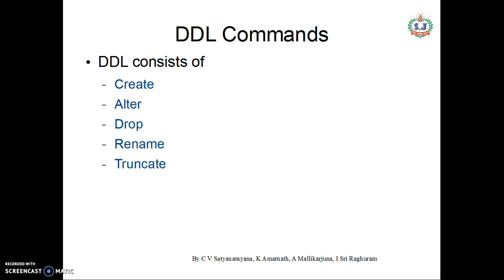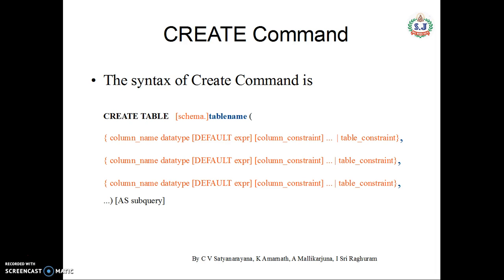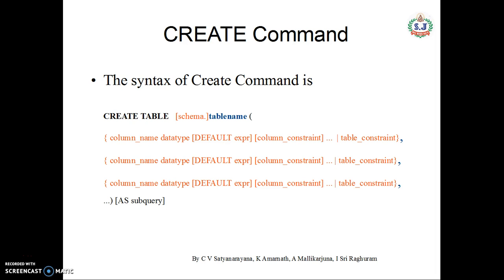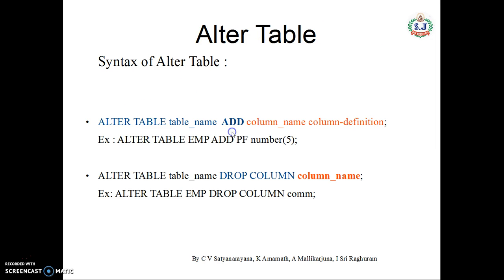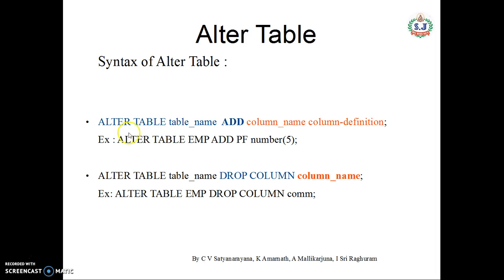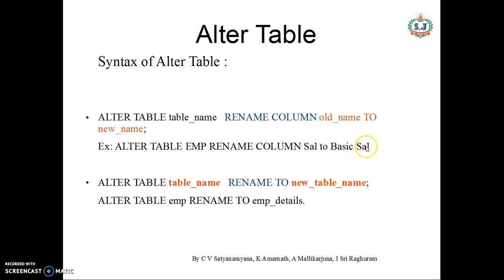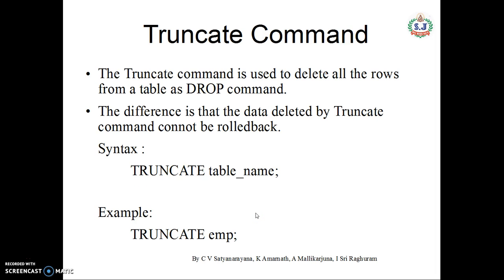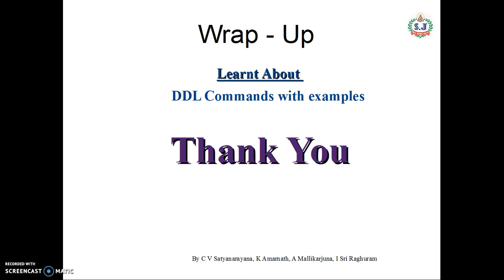Introduction to SQL DDL Commands 2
This video will introduce you to DDL Command supported by Oracle with syntax and examples